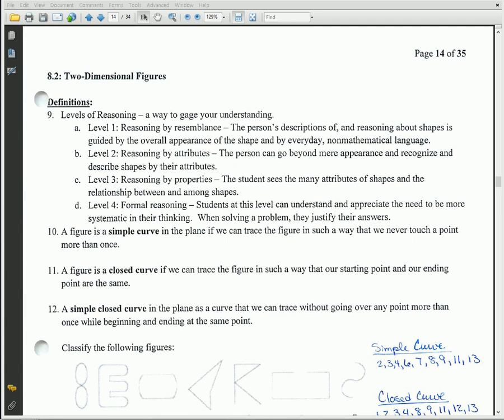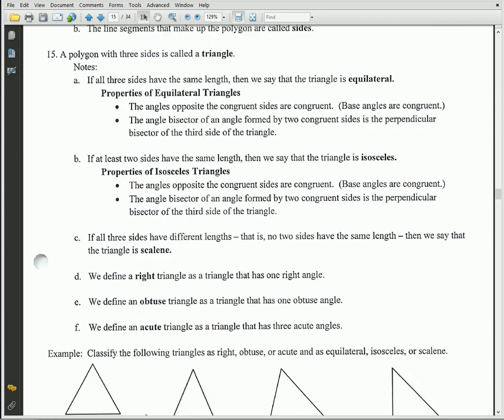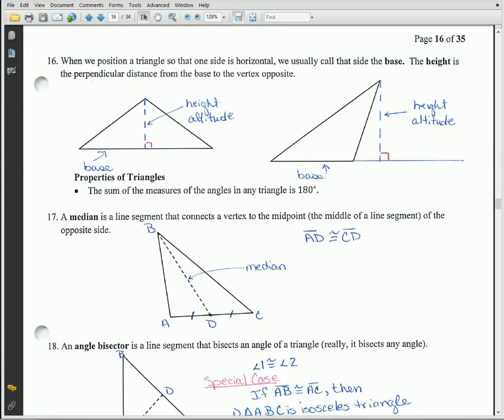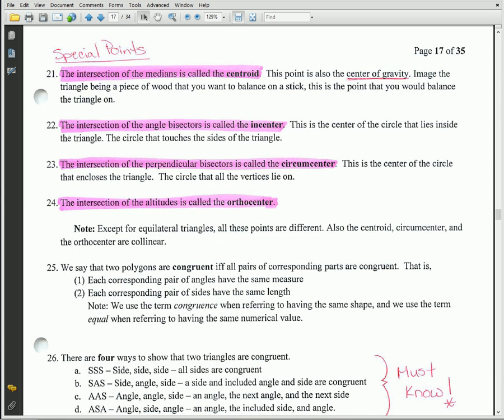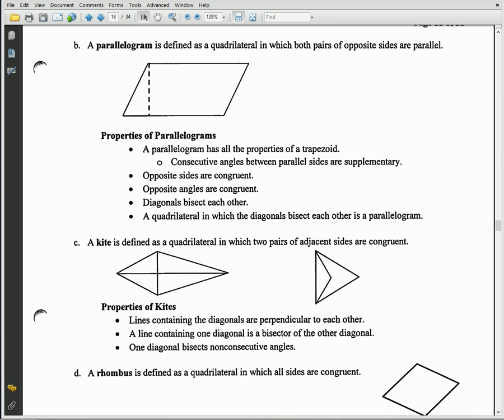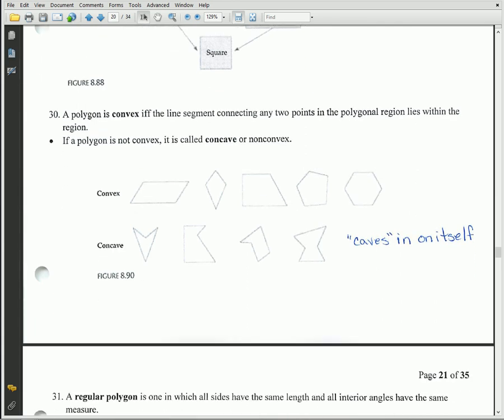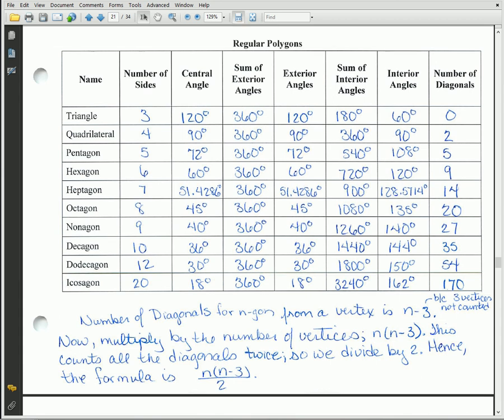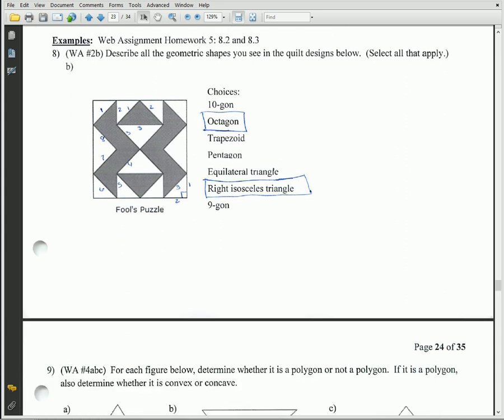3370 Section 8 2a